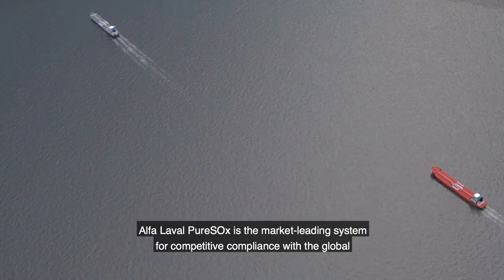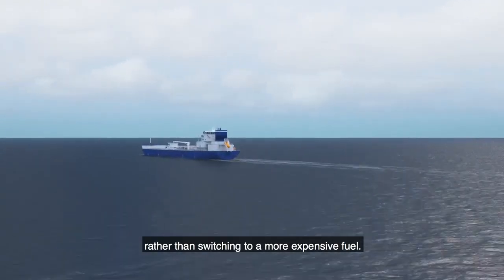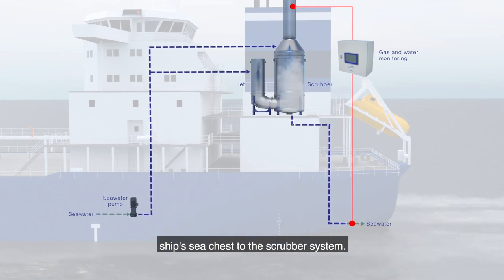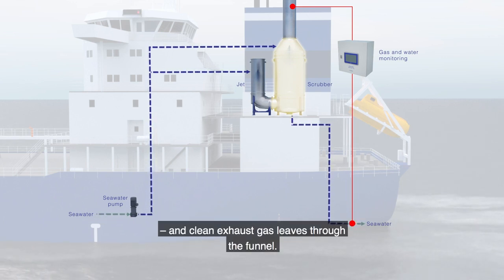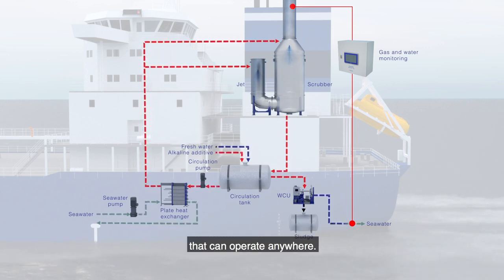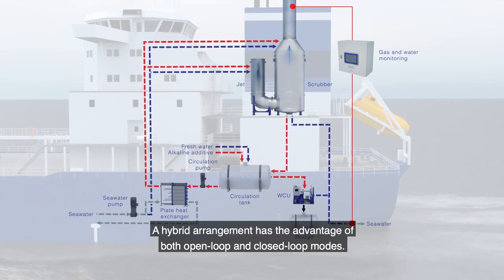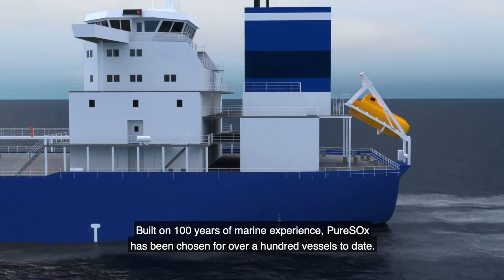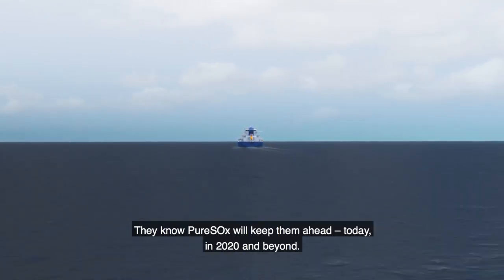Alfa Laval PureSOx Always a step ahead through flexible operation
Alfa Laval PureSOx can be configured in three different operating arrangements: Open loop, closed loop and hybrid. We can configure a PureSOx system to match your sailing profile as well as the physical constraints of your vessel – two reasons why PureSOx is the scrubber of choice and why every installation is operating and in compliance today.